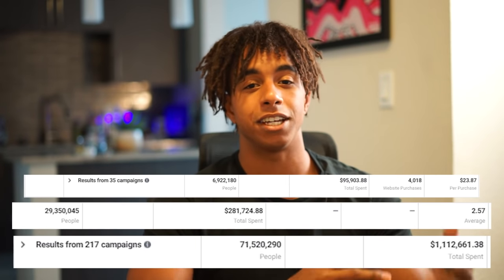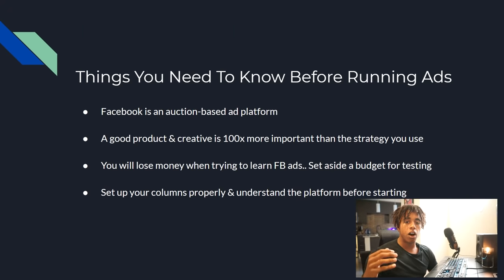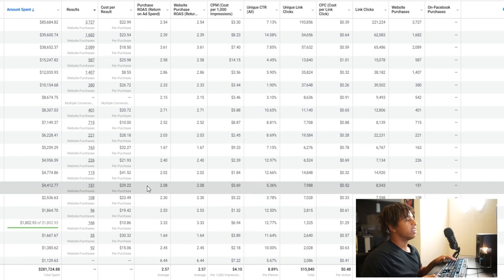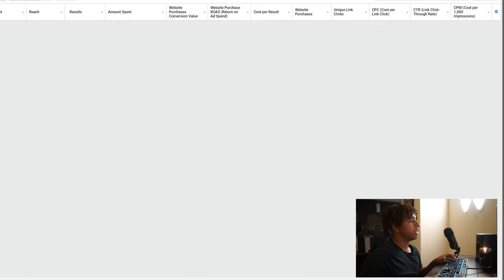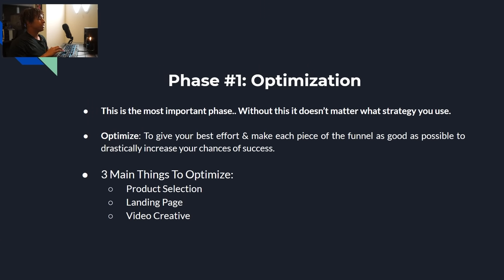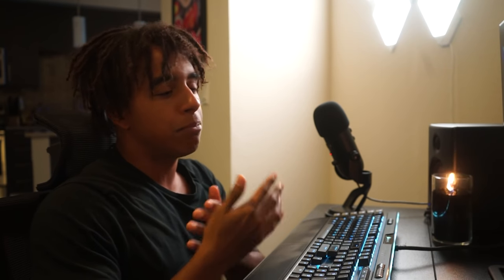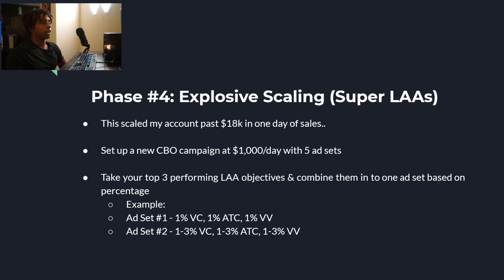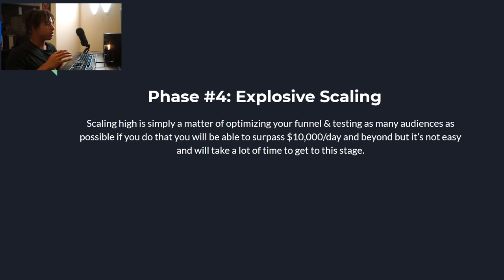Facebook Ads For Shopify Dropshipping | Master FB Ads In 25 Minutes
Facebook Ads For Shopify Dropshipping (Step-By-Step Facebook Ads Strategy 2021)

Get 2 Hand-Picked Winning Dropshipping Products Sent To You Daily With Video Ads, Descriptions & Competitor Data With A Step-By-Step Crash Course

In this video, I share everything you need to know about running Facebook ads for eCommerce. I've spent over a million dollars to learn this strategy & it's exactly what I do right now to make over $10k/day with shopify.

Shopify & AliExpress Dropshipping 2021 is off to a great start.. also Facebook Ads 2021.

Also check out my friend's channels like Arie Scherson, Beast of eCom, Gabriel St-Germain, King of eCom & Tan Choudhury.